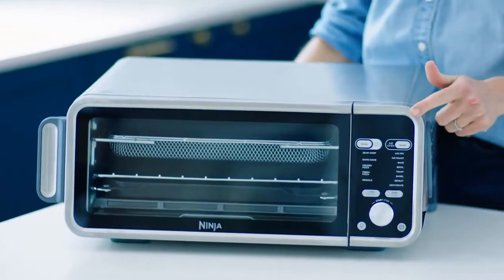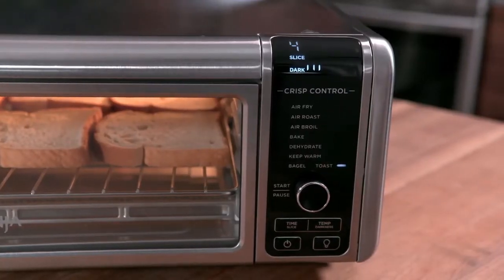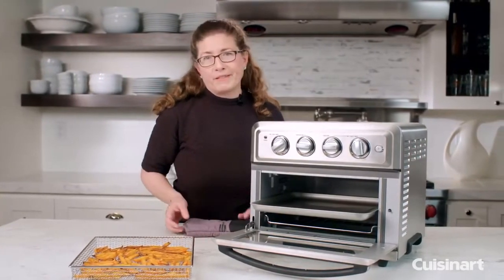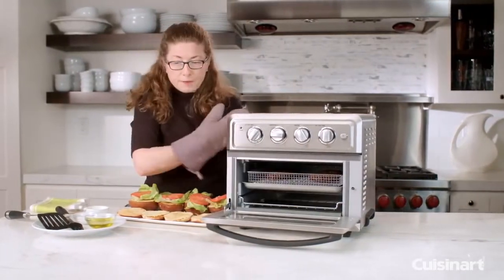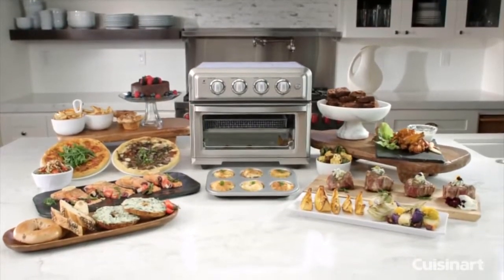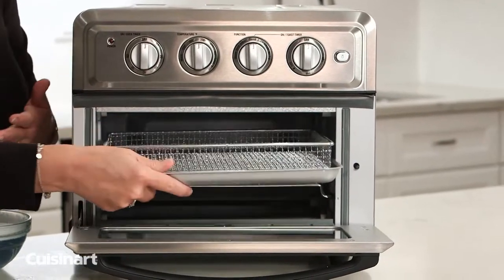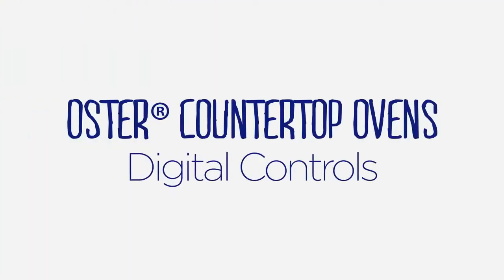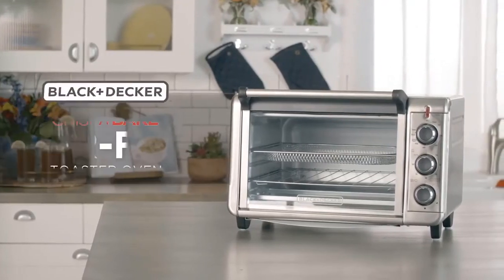Top 6 Best Air Fryer Toaster Oven In Canada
1. Ninja Foodi 8-in-1 Digital Air Fry Oven, Large Toaster Oven, Flip-Away For Storage, Dehydrate, Keep Warm, 1800 Watts, Stainless (SP101C) – Canadian Version

2. Oster Air Fryer Countertop Toaster Oven | French Door and Digital Controls

3. Cuisinart TOA-60C AirFryer Convection Oven

4. Chefman Air Fryer Toaster Oven, 6 Slice, 26 QT Convection AirFryer w/Auto Shut-Off, 60 Min Timer; Roast, Bake, Fry Oil-Free, Nonstick Interior, Accessories & Cookbook Included

5. COSORI 12-in-1 Air Fryer Toaster Oven Combo, 6-slice/ 30 Liters Convection Oven Countertop

6. BLACK+DECKER Crisp 'N Bake Air Fry Toaster Oven, 6 Slice, 5 Cooking Functions

► Amazon Affiliate Disclosure Notice: Top 5 Products is a participant in the Amazon Services LLC Associates Program, an affiliate advertising program designed to provide a means for sites to earn advertising fees by advertising and linking to Amazon.